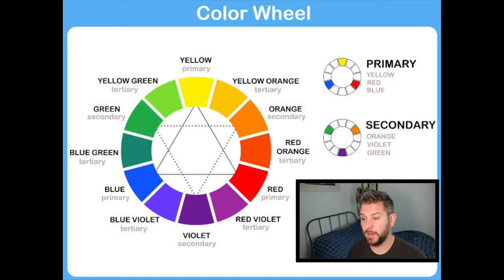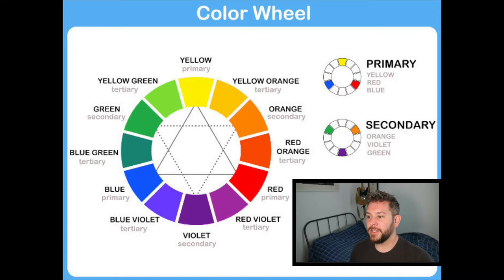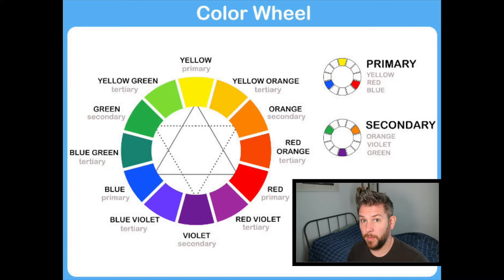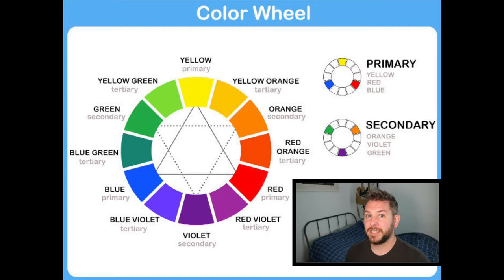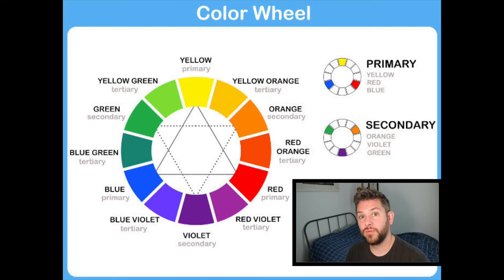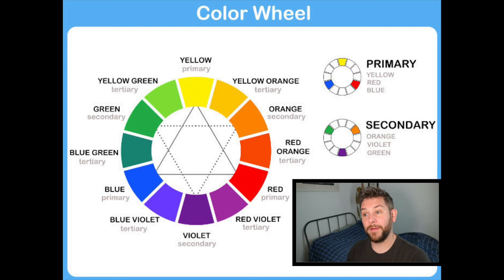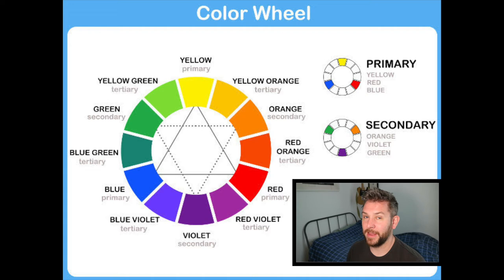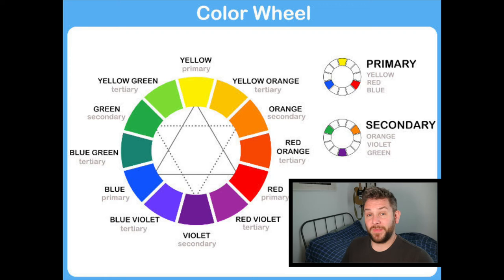How To Use Colour Theory In Your Painting - Episode 4 - Airbrush and Painting for Beginners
In this episode, I show you how to navigate colour theory (specifically contrasting colours) with an airbrush for beginners, using Games Workshop Space Marine Rhino sides.